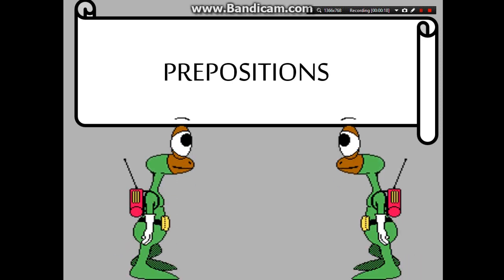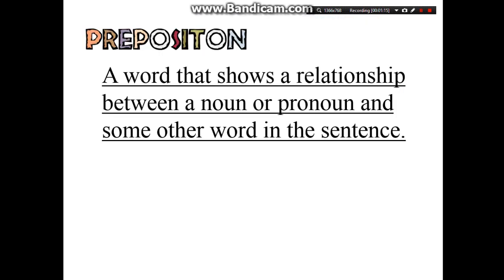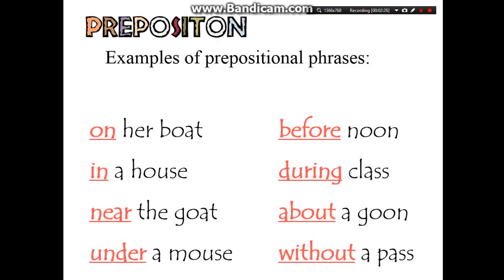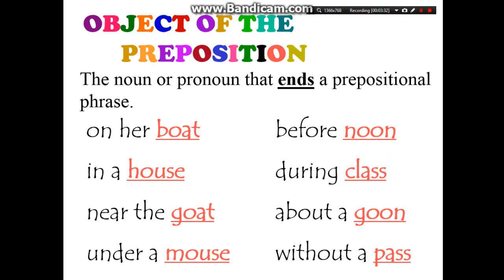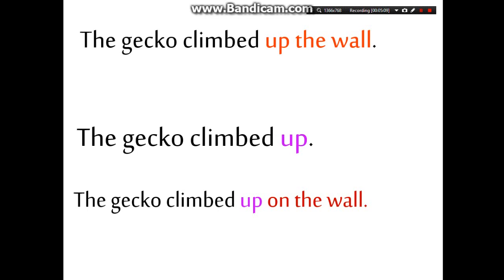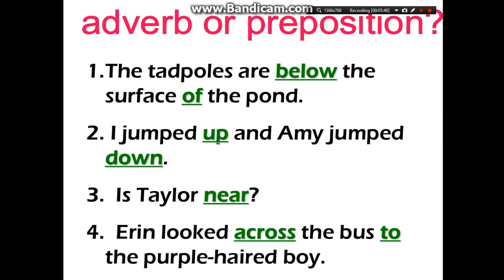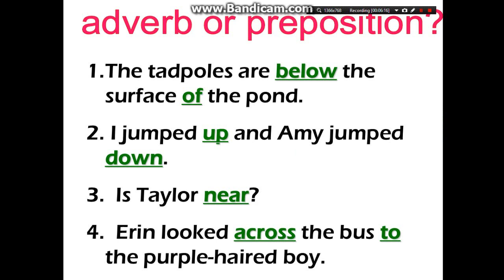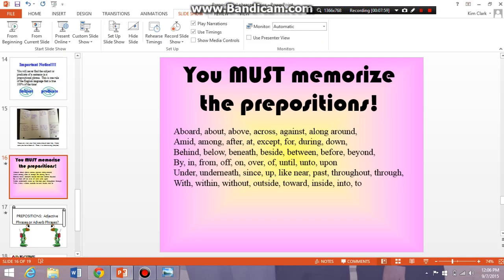Prepositional Phrases with Mrs. Clark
Learn the basics of a prepositional phase